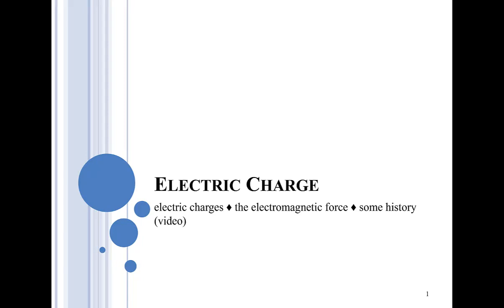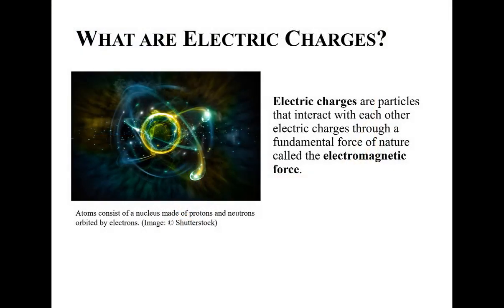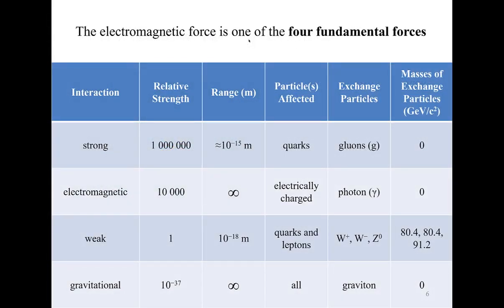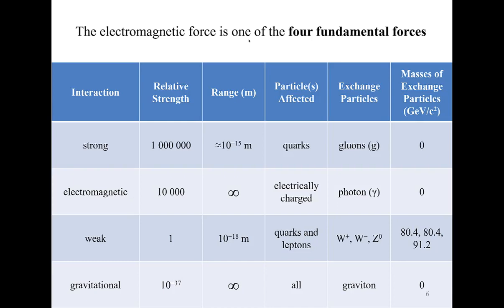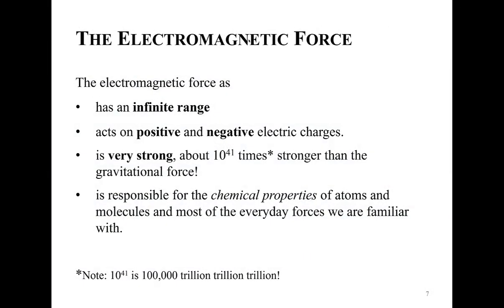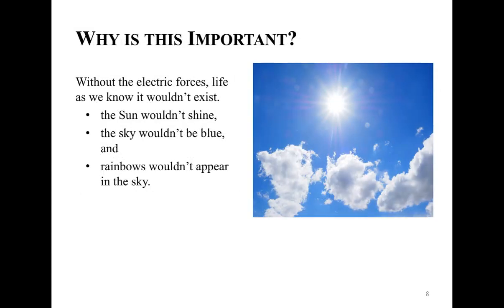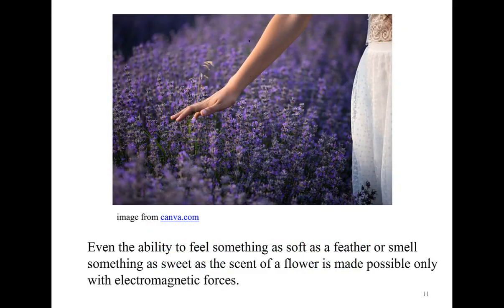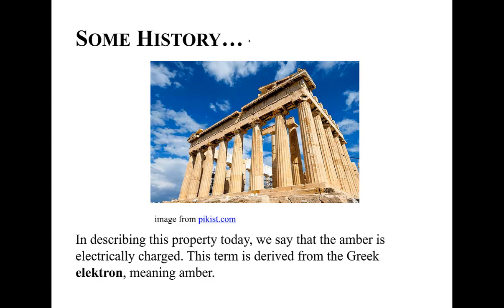Introduction to Electromagnetism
This video is the first in a series of videos to introduce second semester physics students to electromagnetism.